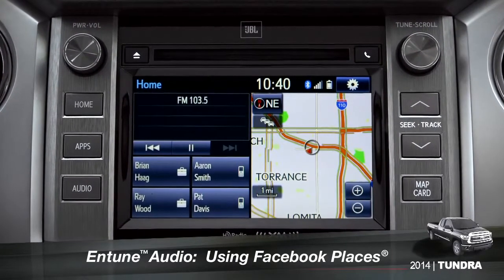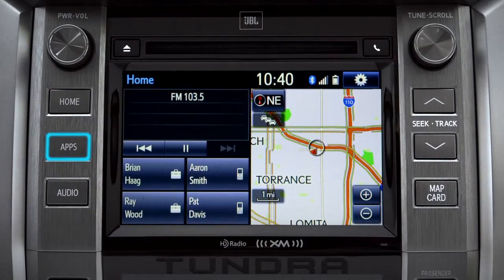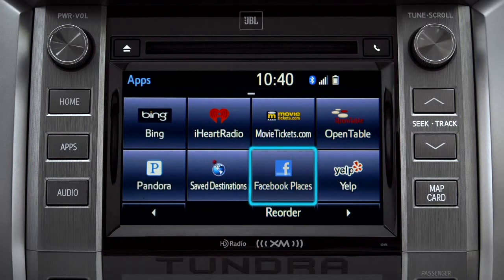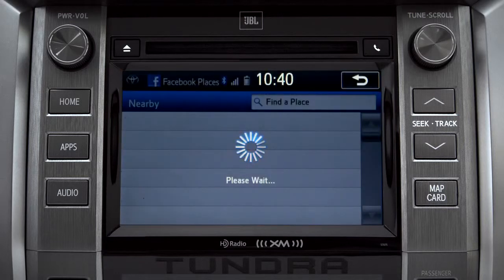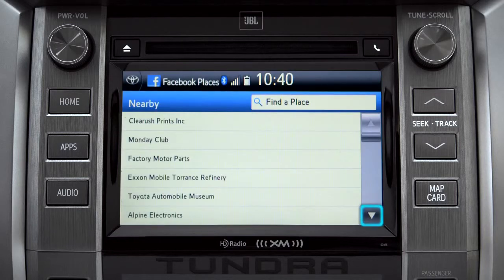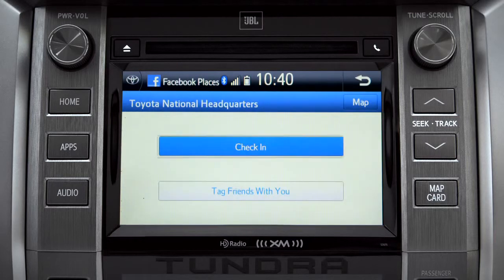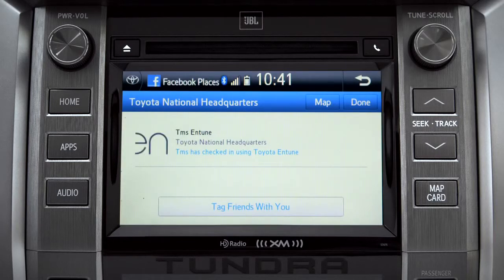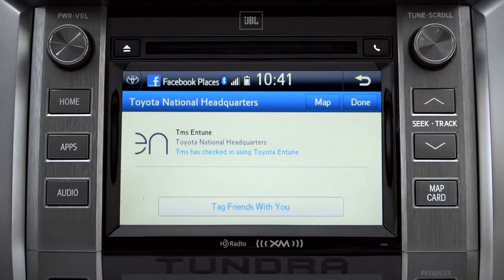Tundra How To Using Facebook Places 2014 Toyota Tundra